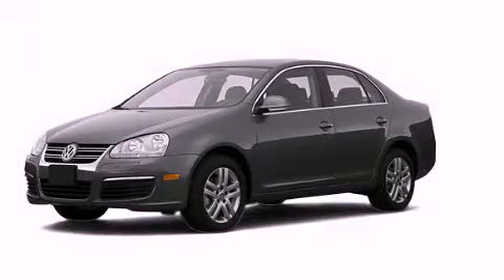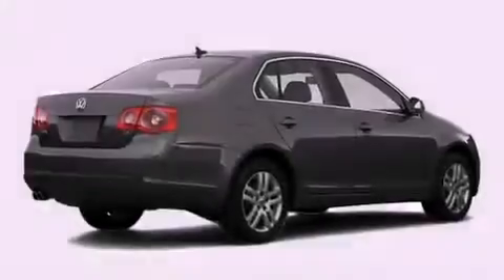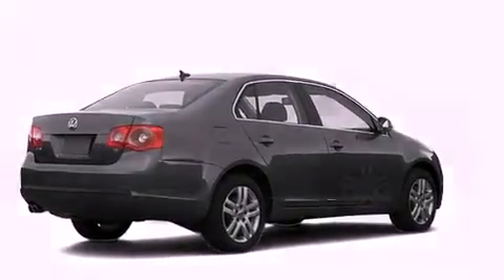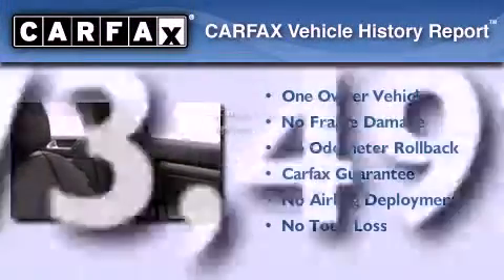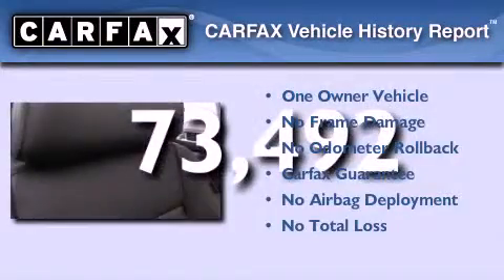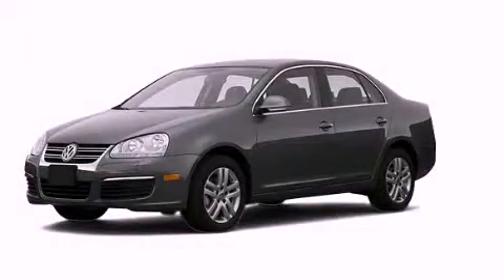2007 Volkswagen Jetta Plainville CT 06062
Year : 2007
 Make : Volkswagen
 Model : Jetta
 Engine : 2.5L 5 Cyl. Fuel Injected
 Trans . : Automatic
 Exterior : Platinum Gray
 Miles : 73,492

 Crowley Volkswagen
 Pre-Owned 2007 Volkswagen Jetta Plainville CT